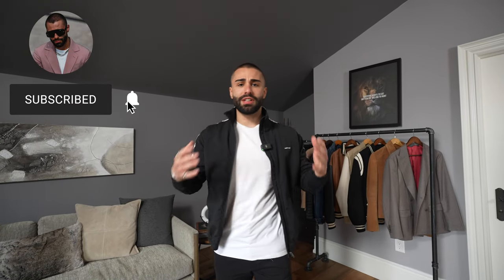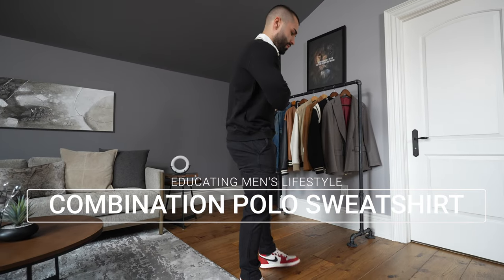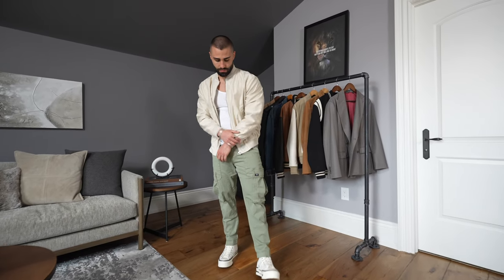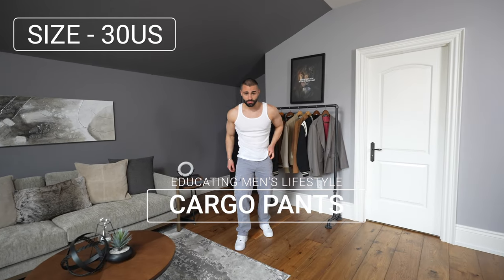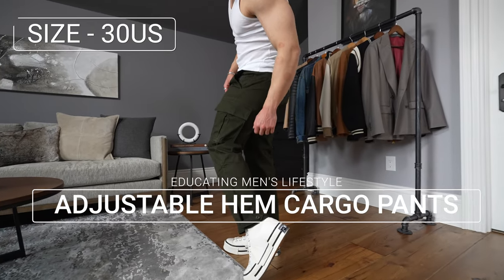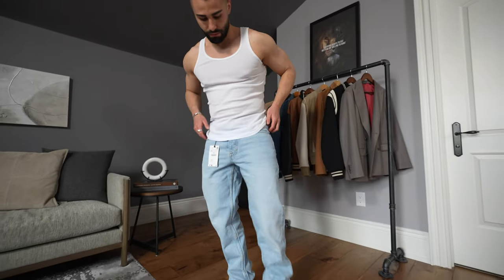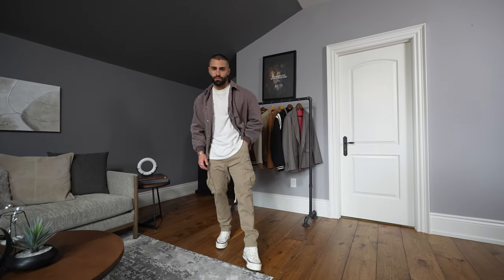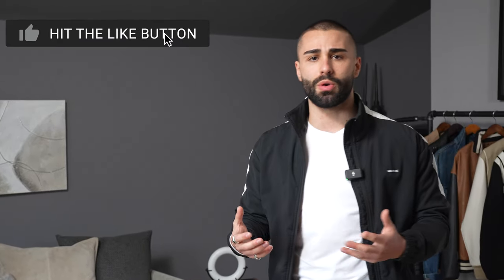Spring ZARA Haul For MEN | Men’s OUTFIT Inspiration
In this video, I'm going to show you the Spring ZARA Haul for MEN! This haul includes some of my favorite Men's outfits from ZARA, perfect for any outfit situation. From work to a night out, these outfits will have you looking sharp every time.
SHOES:

JORDAN 1:

AIR FORCE 1: